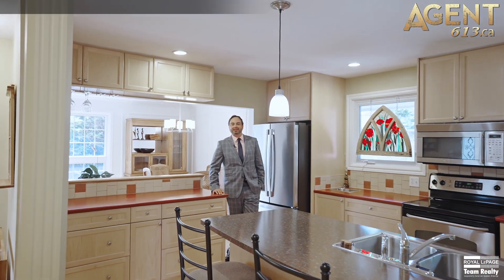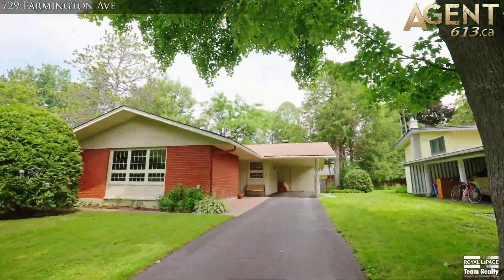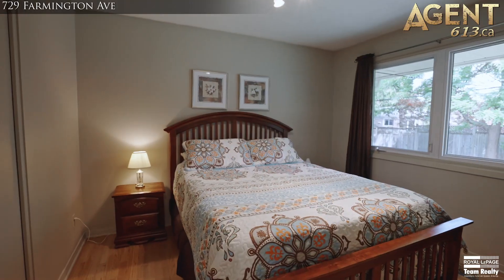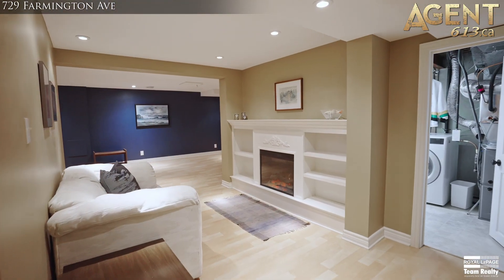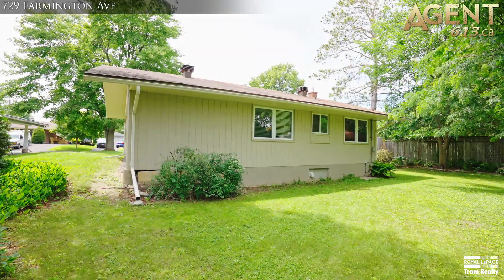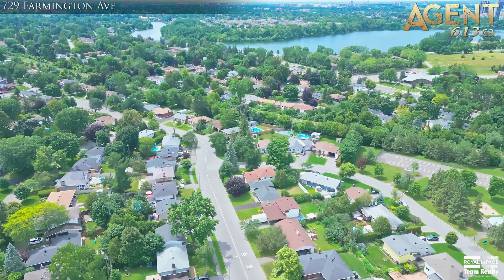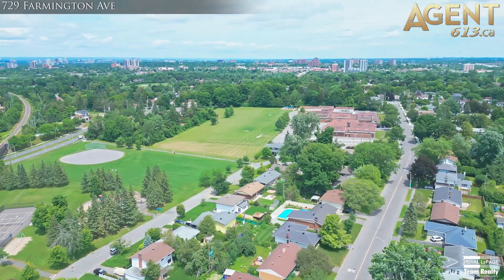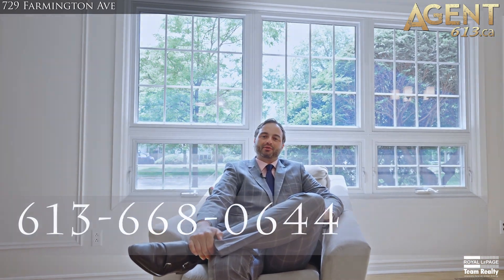729 Farmington Ave, bungalow in Riverside Park South. Ottawa Home for Sale by Tim Hewson Agent613.ca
Situated on a quiet low traffic street in the highly sought after mature neighbourhood, Riverside Park South. This rarely offered bungalow sits on a beautiful pie-shaped lot. Pride of ownership is evident throughout this professionally renovated & redesigned home. Home features: 3 bedrooms above grade, & an additional bedroom in the lower level as well as 2 tastefully updated full bathrooms. Open concept main level has a chef's kitchen with breakfast bar over looking the living & dining room. The lower level is exceptionally spacious and includes: a family room with wet bar, sitting area with electric fireplace, office, laundry room, storage room, large bedroom & spa like bathroom. Fenced, private, landscaped backyard oasis features: mature trees, large deck with natural gas BBQ & hot tub, offering you a great place to escape & relax. Tremendous value for an updated home in one of Ottawa’s finest communities. Centrally located with great neighbours, steps to Mooney’s Bay, Walkley LRT, great parks & green space. Minutes to the airport, downtown, Carleton University & to all the restaurants & amenities on Bank Street.